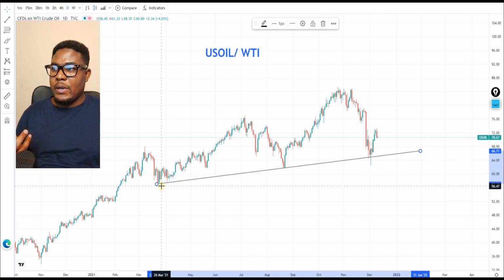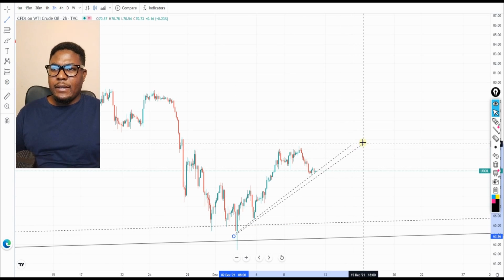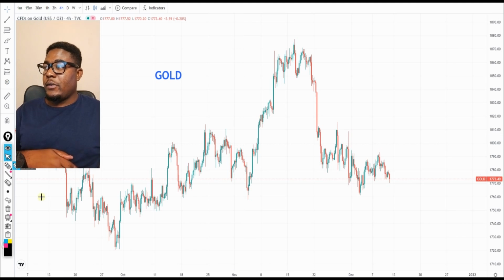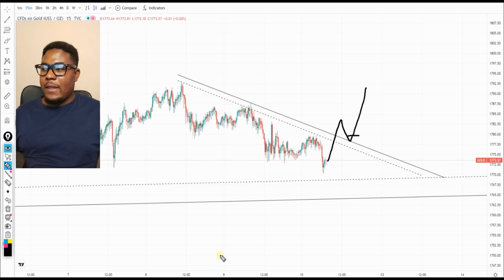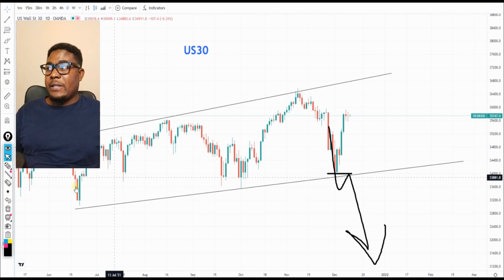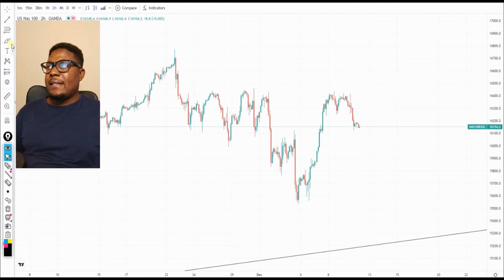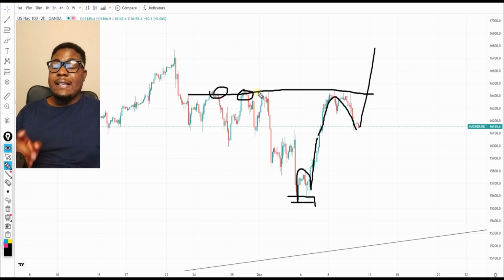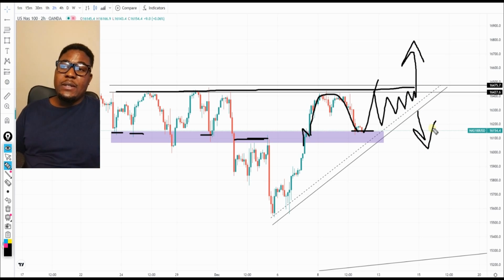Forex Daily Analysis | NASDAQ 100, US30, GOLD & USOIL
Here is my daily analysis for NASDAQ 100, US30, USOIL & GOLD.
I'm on Instagram as @xtrahot_forex